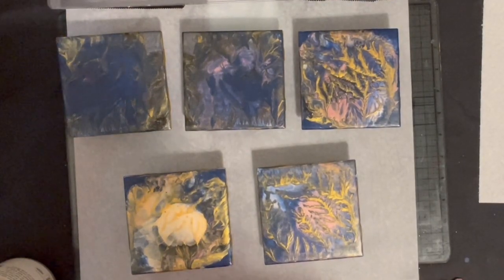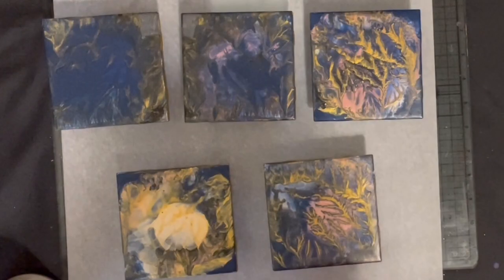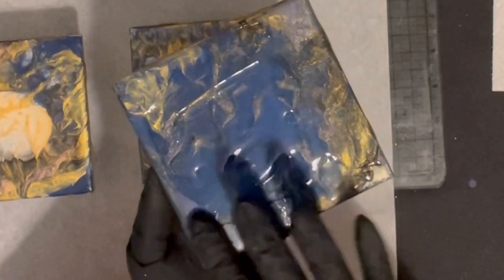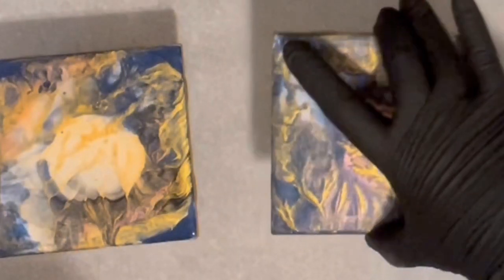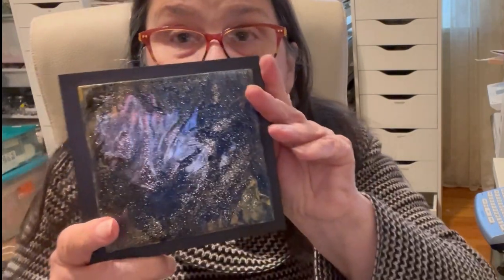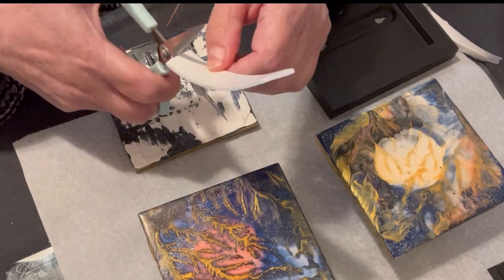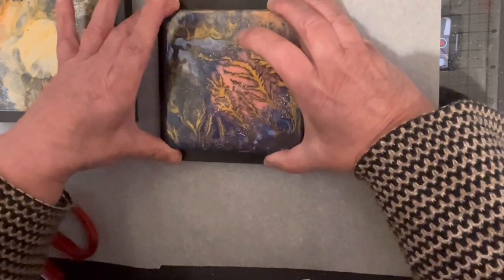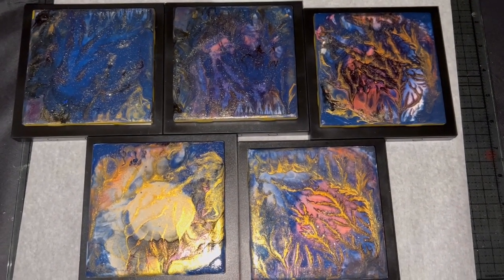Pentaptych~Blood Moon~Tri Art Glass and Framing~Friday With Friends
Friday With Friends~please set your notifications for your local time zone
4:30pm Pac  7:30EST  @acryliccreationsbyjwitty8074

4:45pm Pac 7:45EST   @CynthiaPorterStudio

5:00pm Pac 8:00EST   @ItsArtByDonna

5:15pm  Pac 8:15EST   @NateBrightArt

Tri-art glass used to varnish/resin purchased at Blick
magnaframe~ purchased at Amazon
6 magnetic frames 4x4 square black
foam tape

“Whatever you are, be a good one.” ...
“Act as if what you do makes a difference. ...
“The only real mistake is the one from which we learn nothing.” ...
“Positive anything is better than negative nothing.” ...
“Limit your 'always' and your 'nevers'.”

If you're interested in taking the Sheleeart Bloom course I am offering a discount if you go through my link below...I've been doing this for the past few years and I find it's the only course that gives you continuing education for free and when they update their course they don't ask you for more money...when you find someone who offers this to you, you want to promote them just for that reason...I believe I may get a small commission if you click through and get the course through my link, but believe me it's minimal...and you'll get much more out of it then I am...

Always remember

"Today's a gift, that's why it's called the present"
"Don't look back, you're not going that way"
And something I've repeated since 1974 over and over again...
"Every day in every way, I'm getting better, better and better"
This is..
Donna from Hollywood California signing off with
Love, Light and Joy and always laughter!